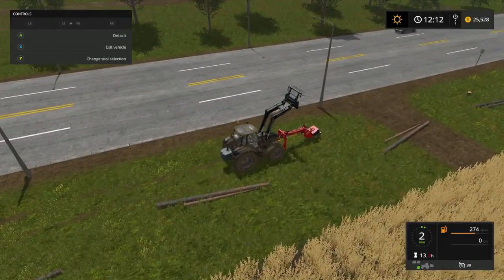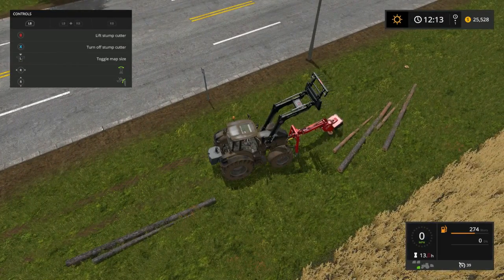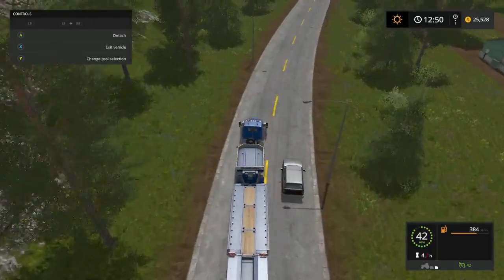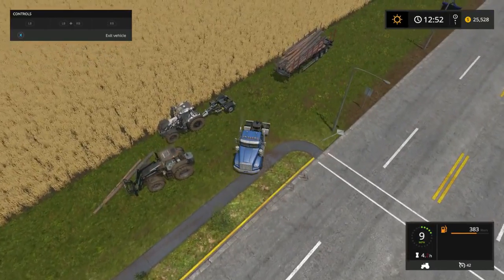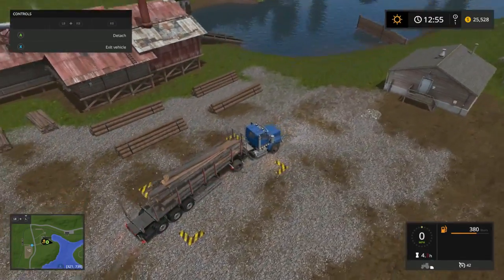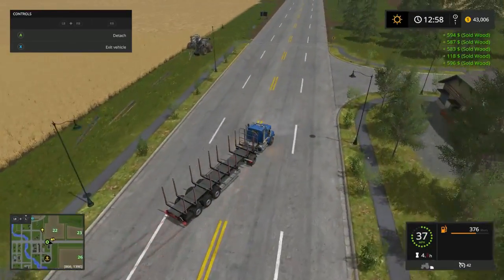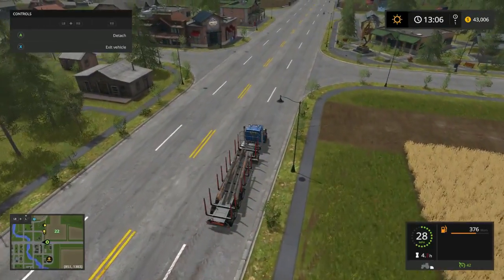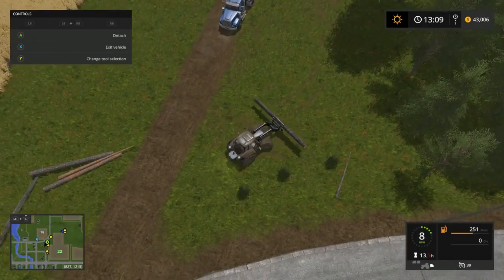Mr. Blue Farms FS 17 Goldcrest Valley, Episode 20,Picking Up Trees.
Hey every one, Sorry for a short video. But this just some side jobs we needed to get out of the way!

Sosnovka Episode's